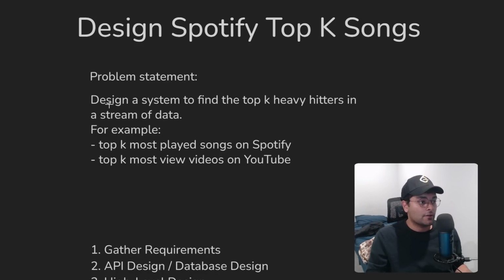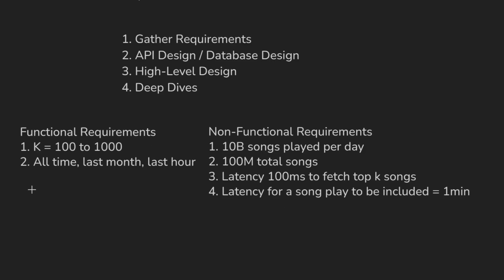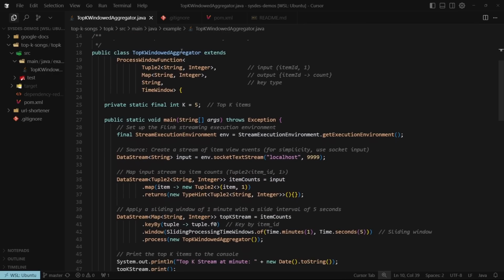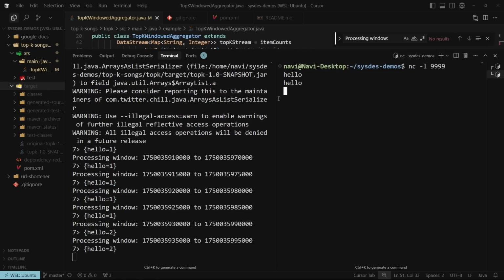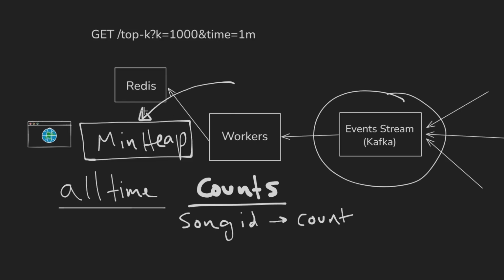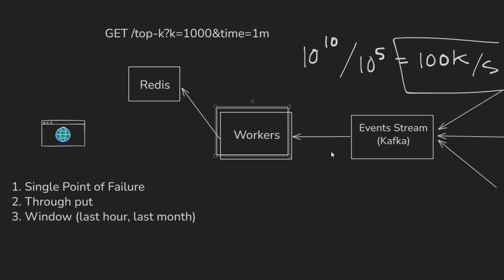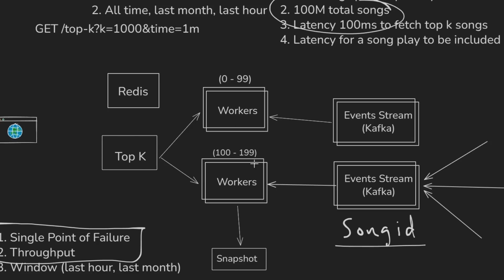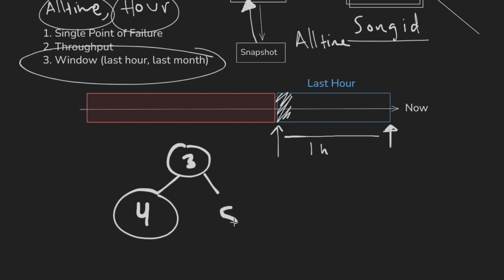Design Spotify Top K Songs - System Design Interview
0:00 - Intro
1:00 - 1. Gather Requirements
4:28 - 2. API Design
5:26 - 3. High Level Design
8:14 - Flink Demo
14:31 - 3. HLD Continued
19:45 - 4. Deep dives